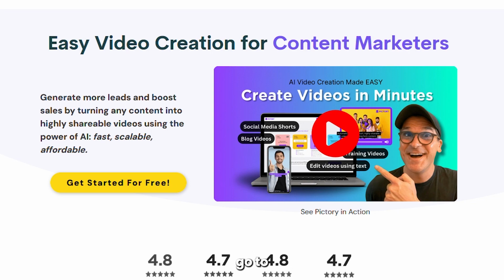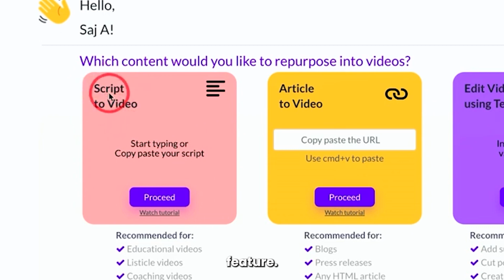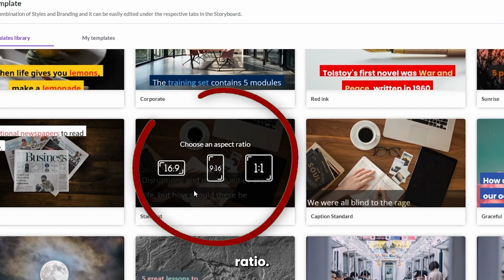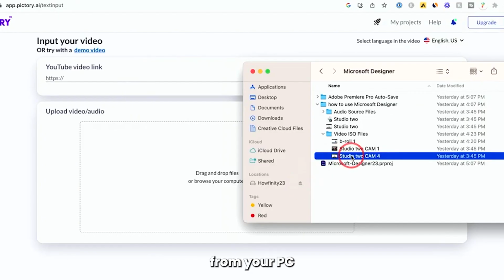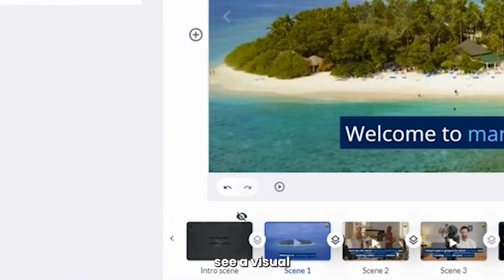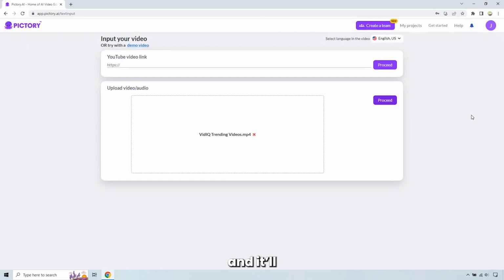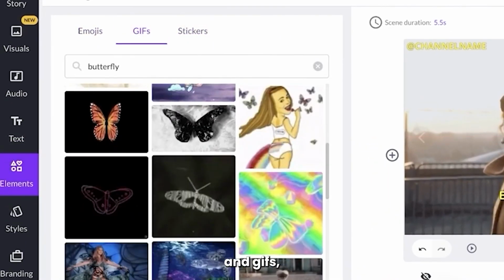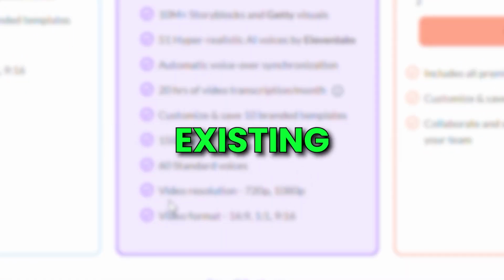Turn Articles into Videos with Pictory AI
In this video, we'll show you how to create professional video content with zero experience.
And if you're a content creator, perhaps looking to create a faceless YouTube channel, Pictory is one of the best AI tools available for the job.
This piece of kit can handle script to video, article to video, and even image to video.
THIS IS CRAZY TECH RIGHT HERE!
So watch this Pictory AI tutorial for all the ins and outs on how Pictory AI works.
Content creation made easy with Pictory AI.